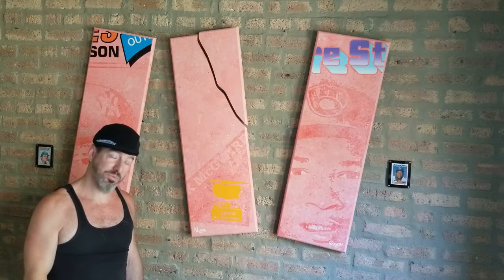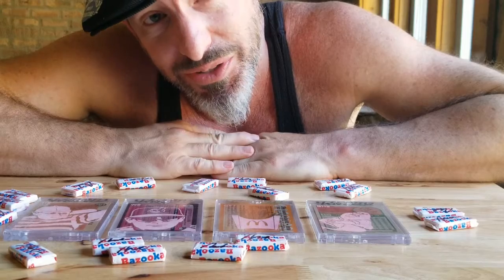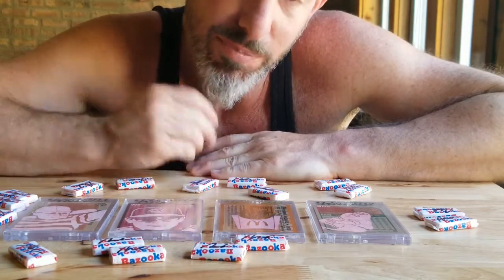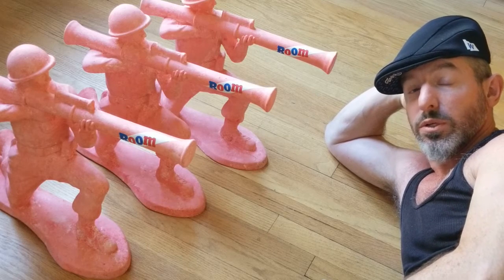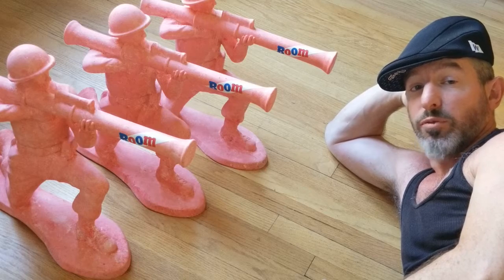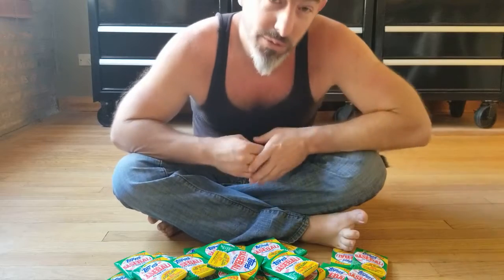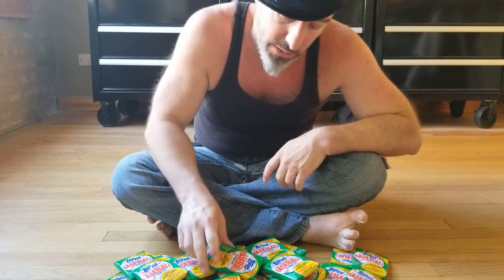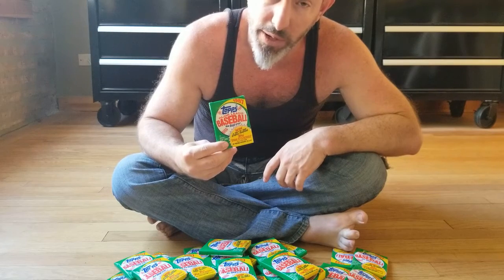Matthew Lee Rosen creates bubble-gum inspired baseball card art.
Conceptual baseball card artist Matthew Lee Rosen explains the premise for his bubble-gum inspired artwork in this short video.